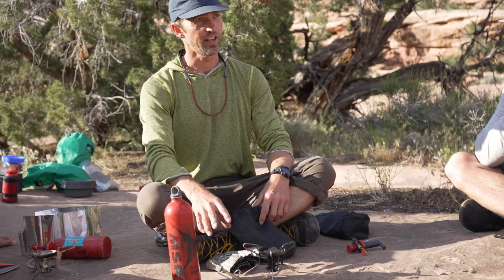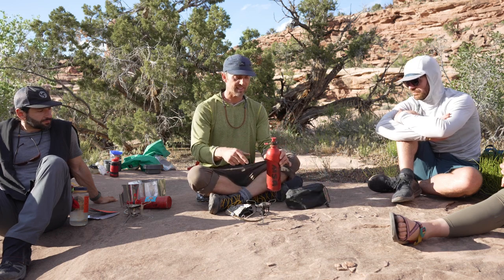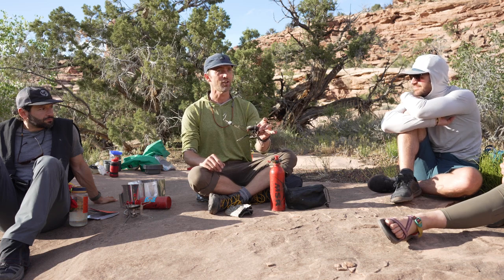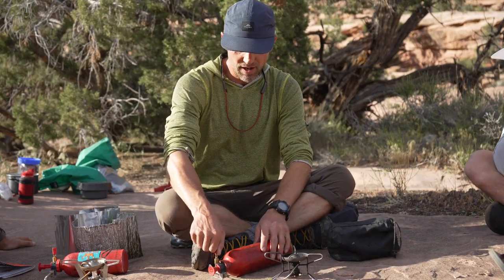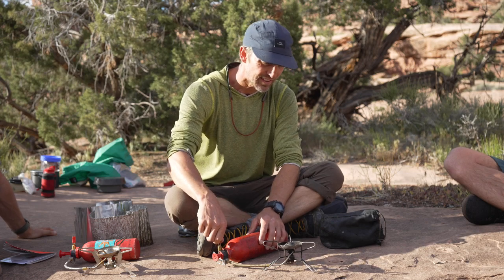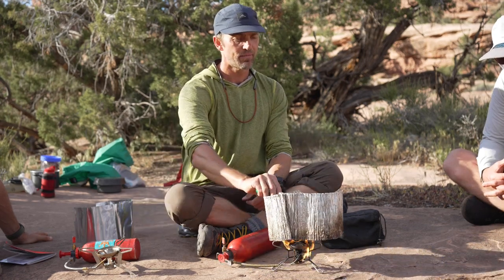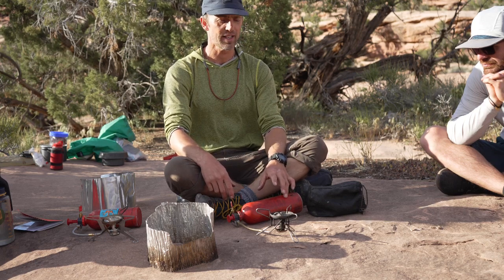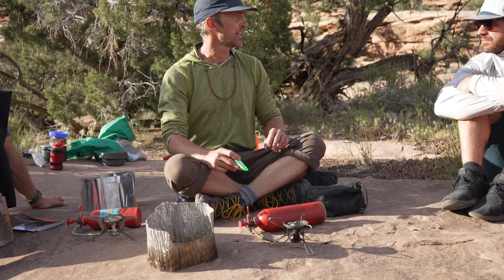In the Backcountry | MSR Whisperlite Setup & Camp Kitchen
This is an in-the-field  lesson on setting up the MSR Whisperlite stoves and more about general backcountry know-how during a Wildland Training trip.

Sorry about the wind and other background noises!